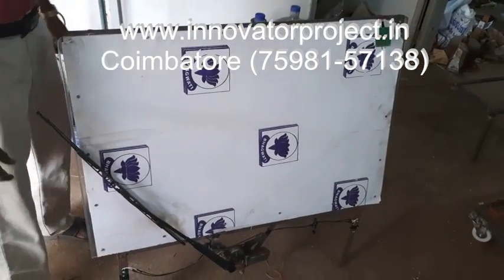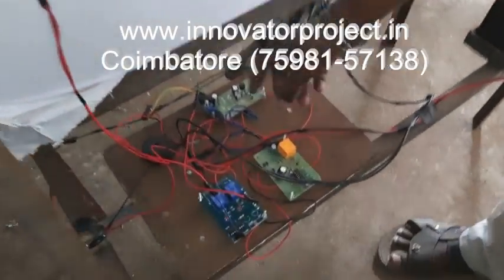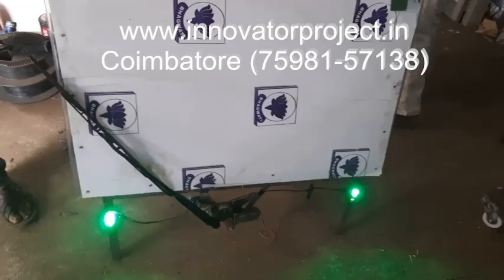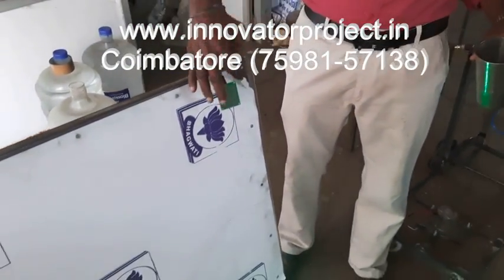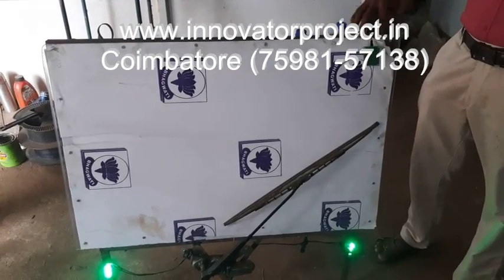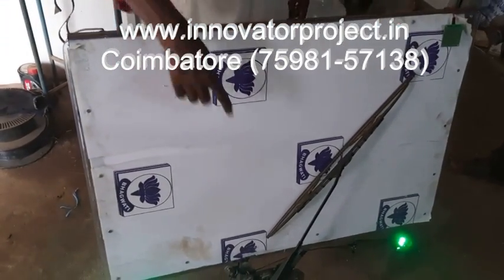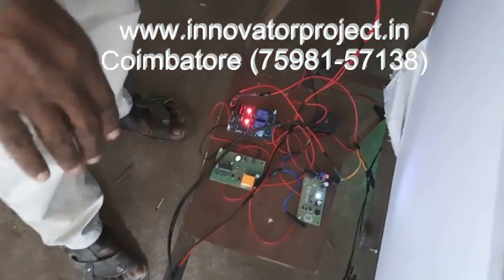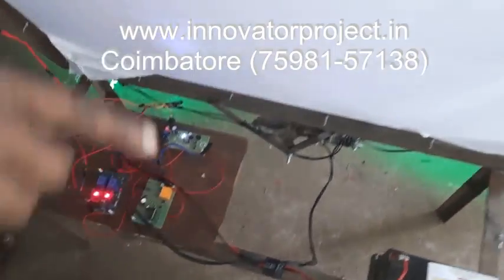automatic rain sensing (operated) wiper with head light dim bright controller project center chennai